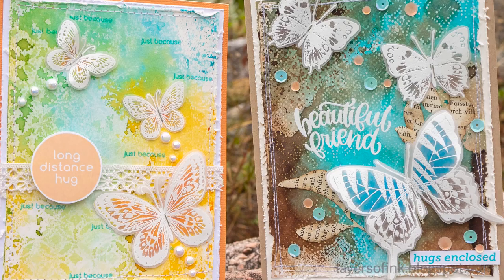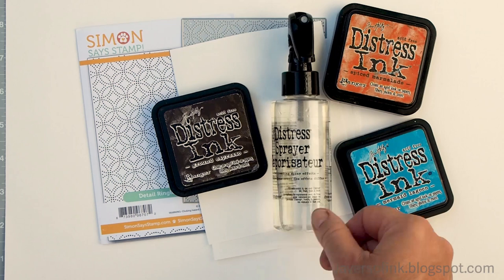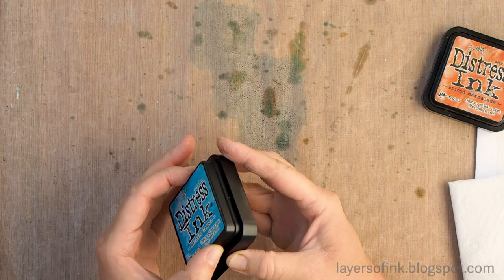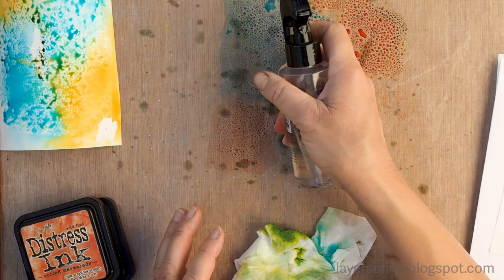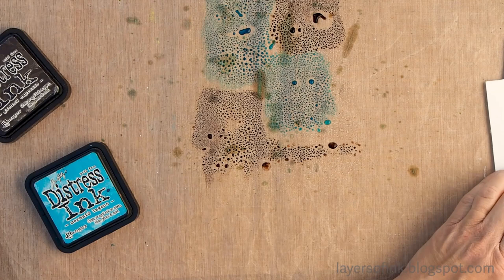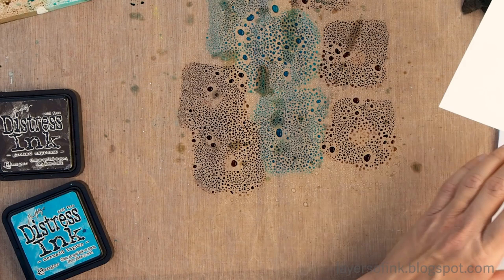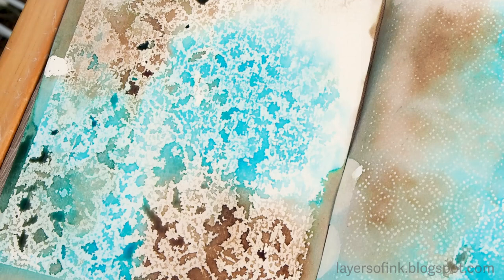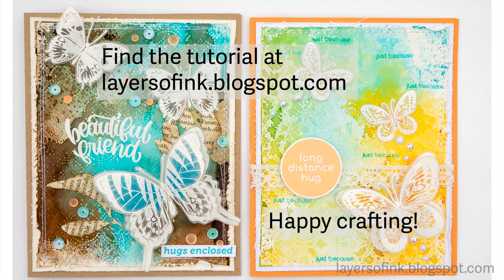Wax Paper Resist Technique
This is a fun and easy resist technique using ordinary wax paper, together with die cutting and dye ink. The technique gives great texture and is perfect for backgrounds, both for cardmaking and art journaling. Experiment with different dies and colors for other looks.

(You have to excuse my inky hands in the video - I had already made quite a few backgrounds before I decided to do a video.)

• Simon Says Stamp Premium Dye Ink Pad HIGH DIVE

• Ranger Inkssentials Non Stick CRAFT SHEET 15 X 18